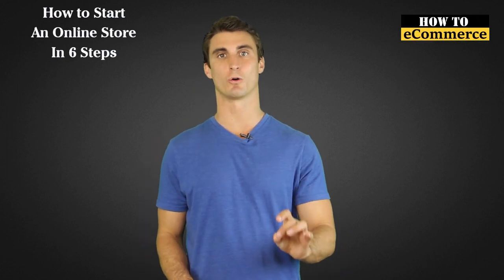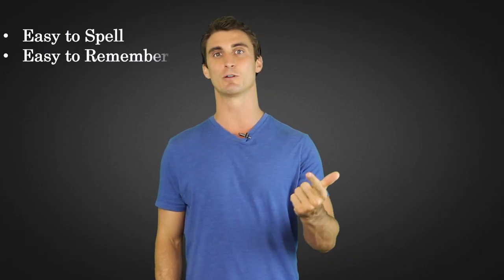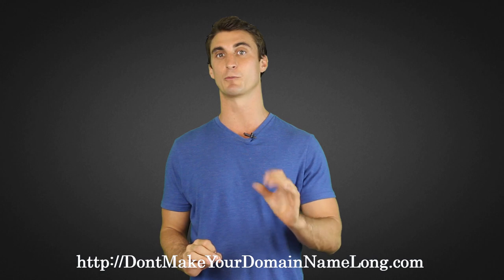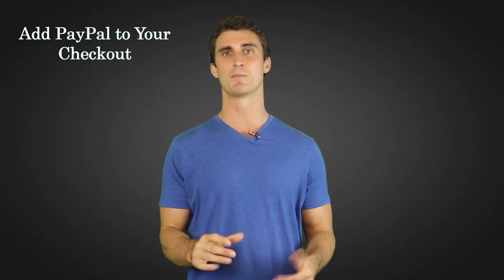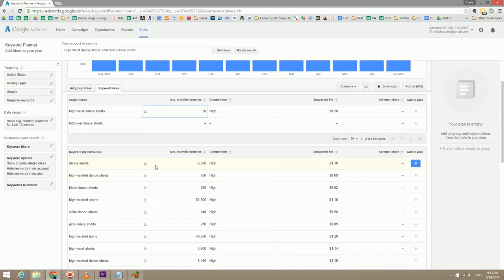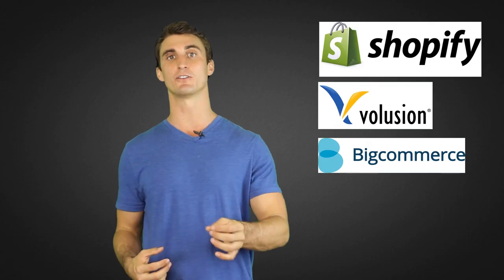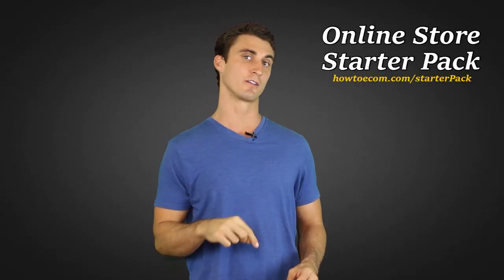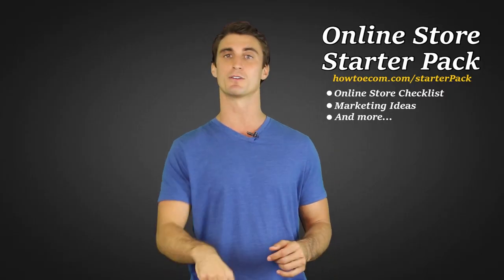How to Start An Online Store In 6 Simple Steps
Starting an online business can be overwhelming, in this video, I’ll show you how you can set it up in 6 simple steps.

Get A Domain Name
You can get a domain name from all kinds of different sites. However, the domain will represent your company so it is important to keep in mind that your domain names should be easy to spell and easy to remember. If it contains a keyword that you are trying to target, then that would be better.

Get A Shopping Cart
You have some options when choosing a shopping cart, you can get a hosted shopping cart or non hosted shopping cart. Some examples of a hosted shopping cart are shopify, volusion, and bigcommerce.

Merchant Services
These process all the credit cards, however if you choose to use Shopify as a hosted shopping cart, then you can go ahead and skip this step. You should also add Paypal as one of your payment options because a lot of people use this to buy things online. Remember, you want to make the shopping experience easy for your customers.

Keyword Research
You can use Google Adwords to search for keywords to help you name your products. This way, you would be able to see which keywords your target market usually search for. It is also important to go with long tail keywords to make your products appear top on searches.

SEO
SEO stands for Search Engine Optimization, what this does is it puts your website on top of google searches. ‘On Page SEO’ helps google know what your website is about. And ‘Off Page SEO’ which is link building. But for beginners, On Page SEO is what you need to focus on. The five main areas that we will talk about to improve SEO is using keywords, heading tags, meta title/description, and image SEO.

Add Your Products
A few keys for a good product page are a good title, good description, good images, and possibly a product video. One of the important things in a product page is showing the customer what they will be getting, so it is good to include as much information as you can about your product that will help them make the buying decision.